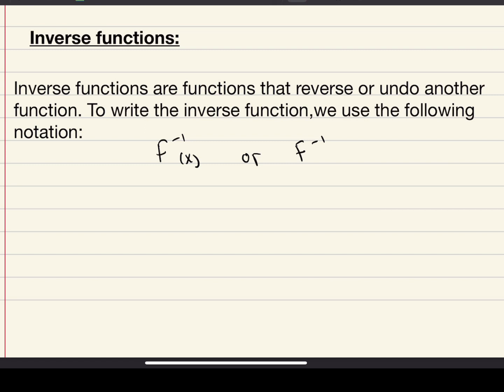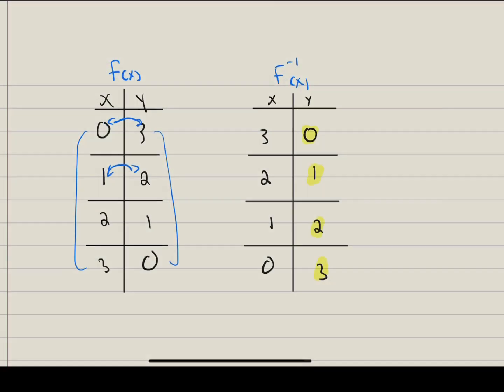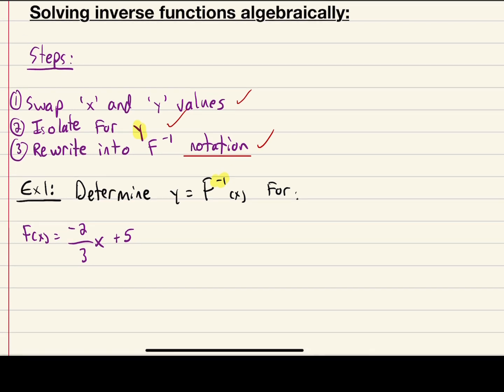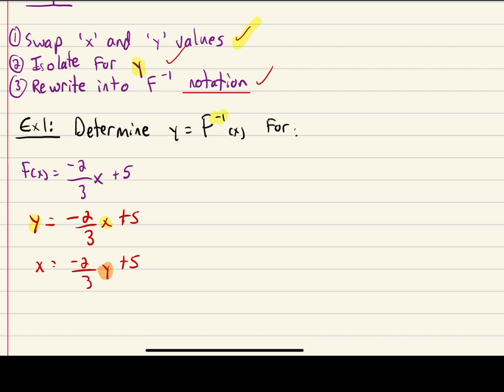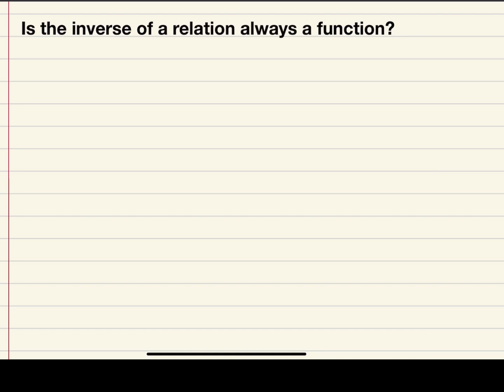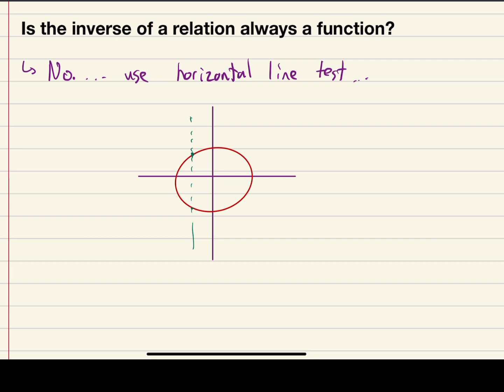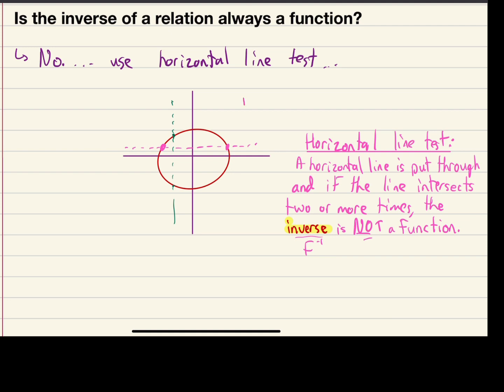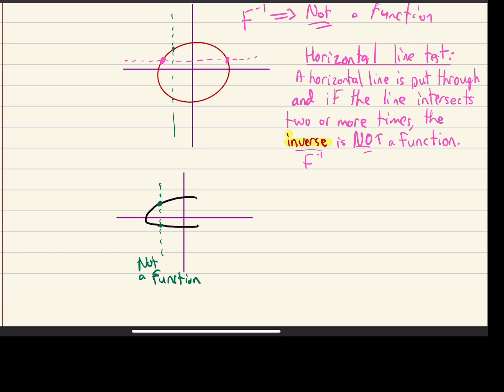Inverse functions 1: Solving for inverse relations, algebraically, and brief properties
Here’s a video that shows how to solve inverse functions, algebraically, as well as describes some of their basic properties.